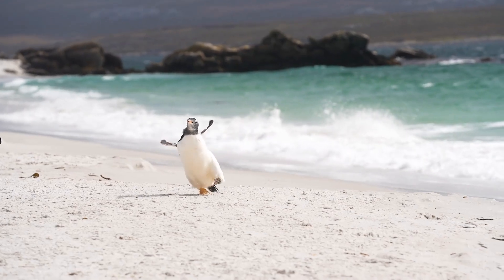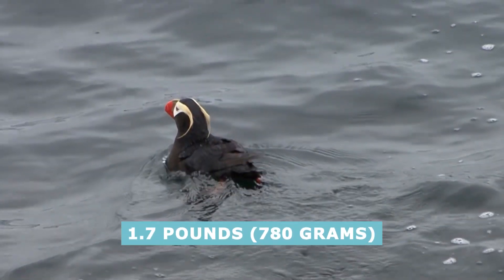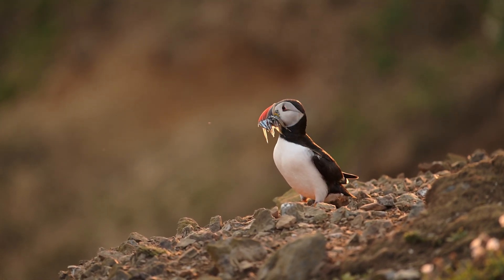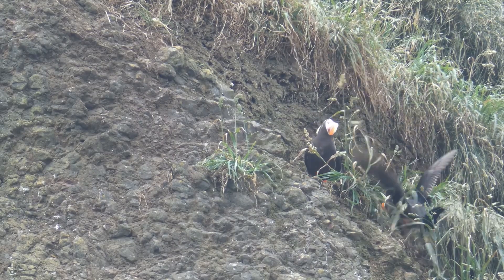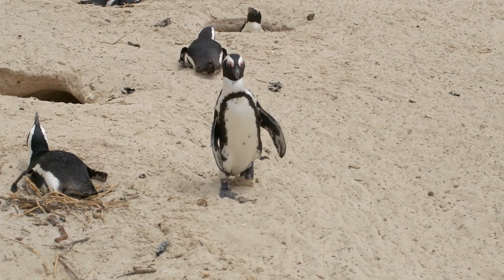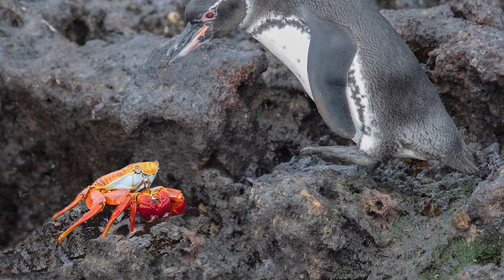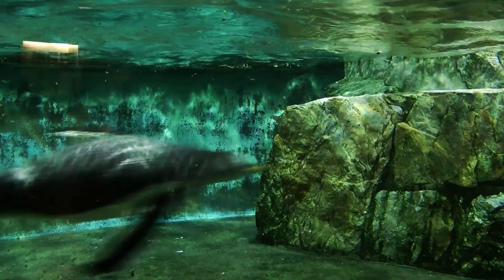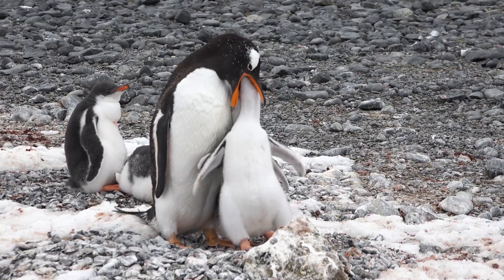What Is The Difference Between Puffins and Penguins?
Puffins and penguins are some of nature’s most recognizable water birds thanks to their fascinating looks, behavior, and ecological roles. But how does one tell them apart?

What are some of the key traits and characteristics that separate penguins from puffins?

Well, that’s what we’re here to find out.  So sit back, relax, and enjoy as we explore all there is to know about these incredible birds.